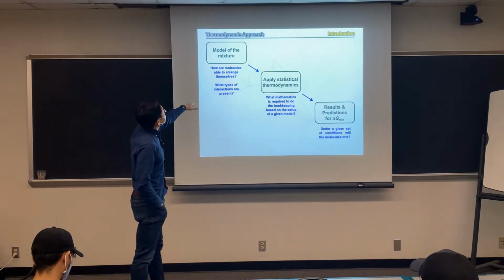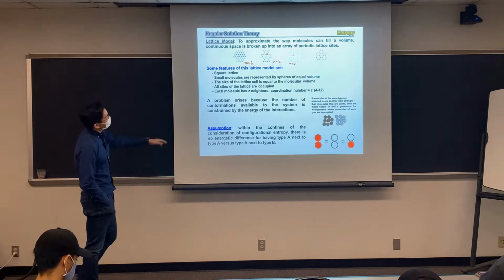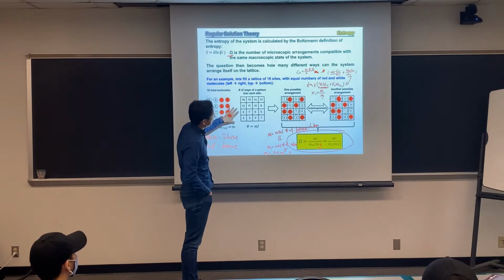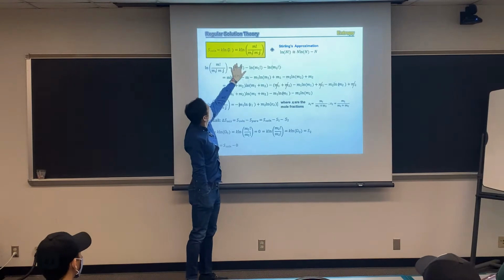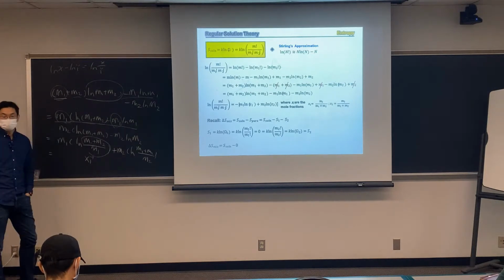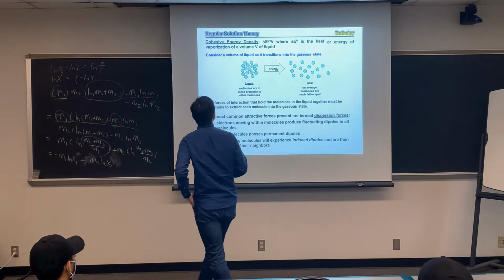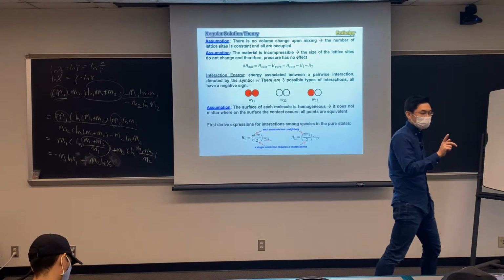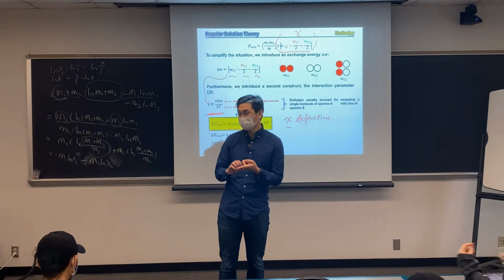Polymer 710 Lecture 12 10-14-2021